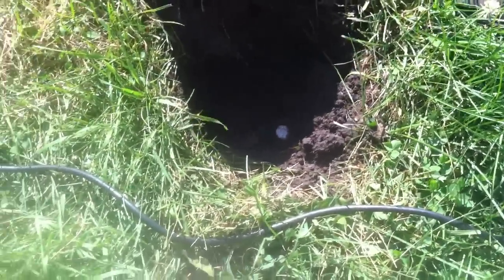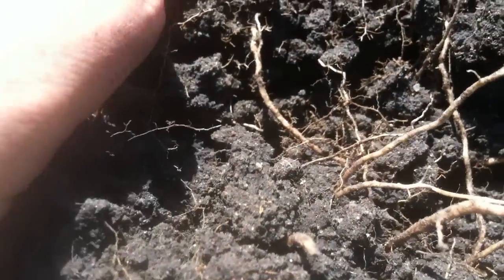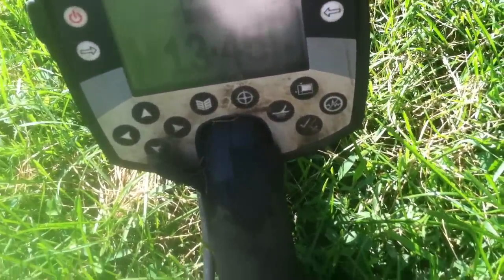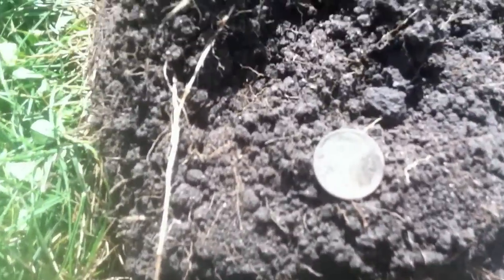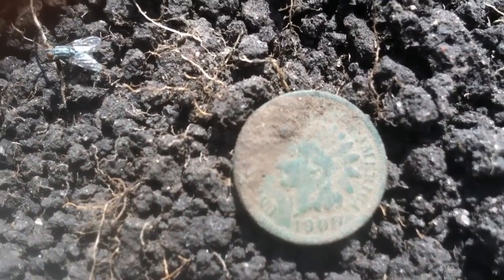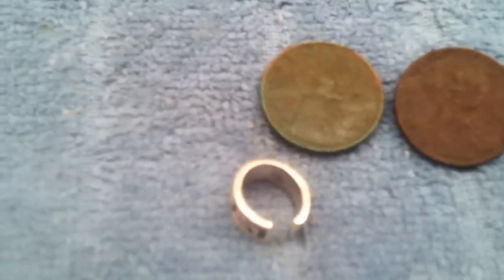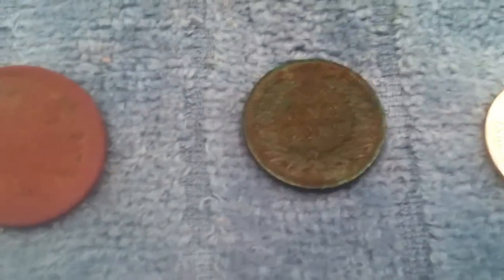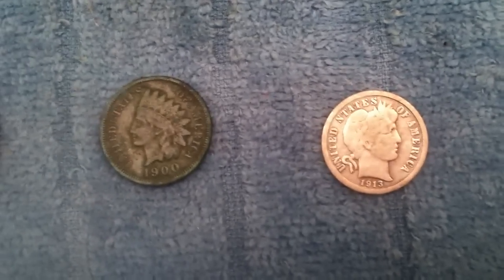Best Hunt in a While...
Finally found some older coins today! Haven't found a barber or IH in almost two months, so today was awesome!